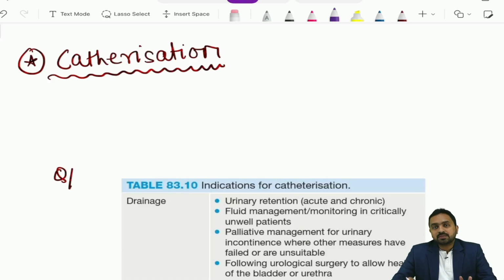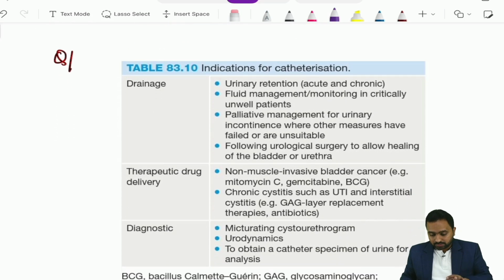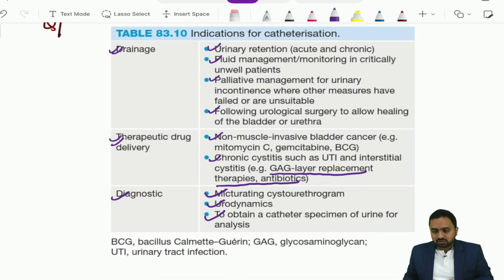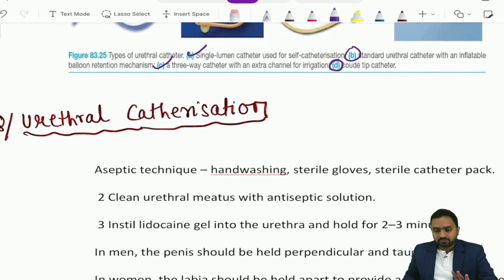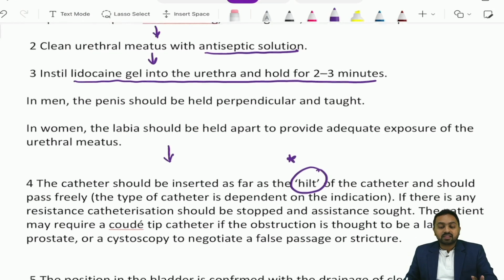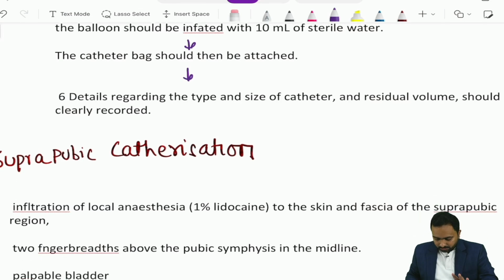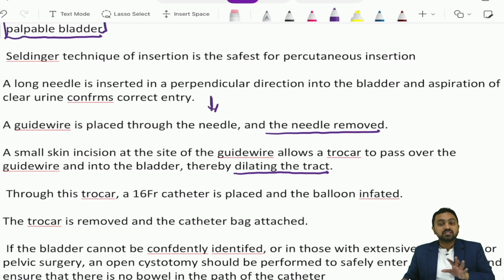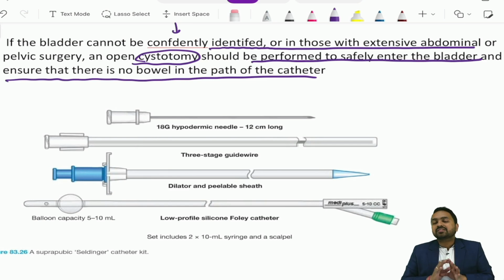Urinary Bladder| Cauterisation Basics